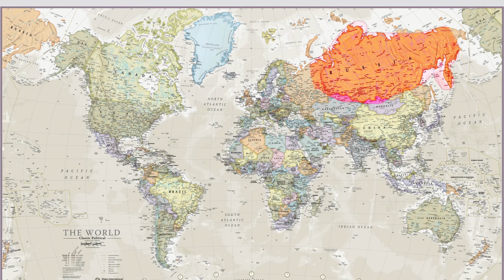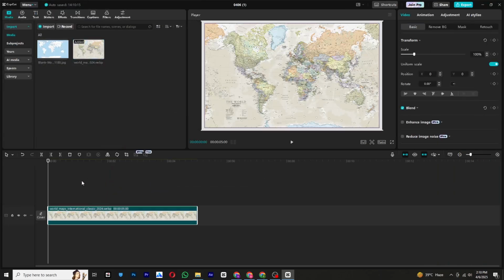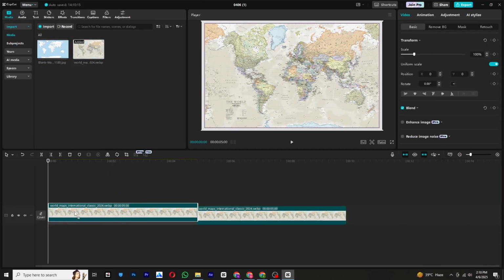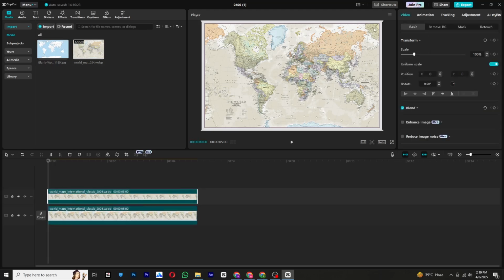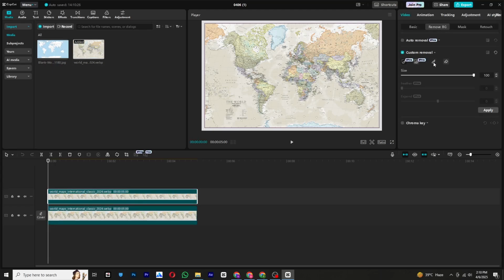How To Create Vox Style Map Animation In CapCut PC